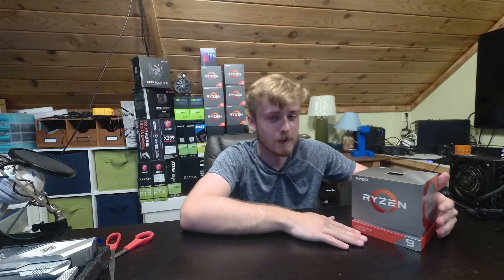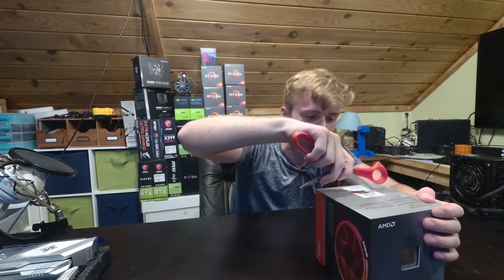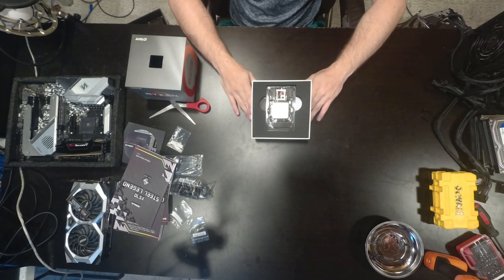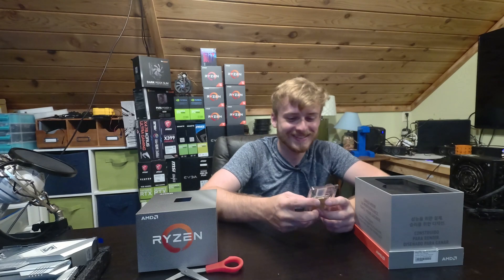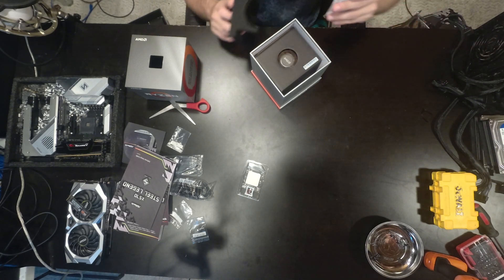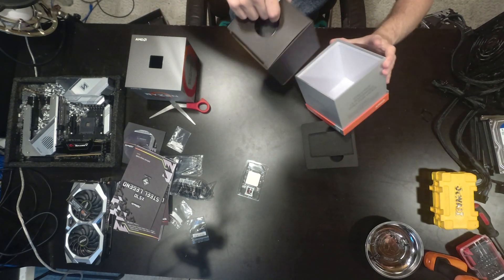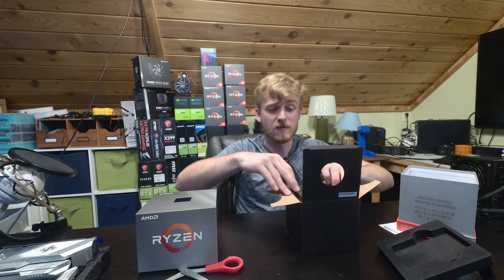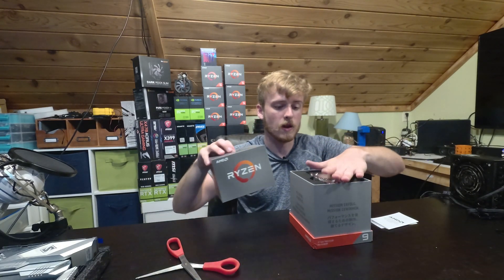AMD Ryzen 9 3900x 3rd Gen 12 Core Processor & AMD Wraith Prism CPU Cooler Unboxing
Today we unbox the AMD Ryzen 9 3900x 3rd Gen 12 Core Processor and take a look at the prism CPU cooler.

Discord Servers